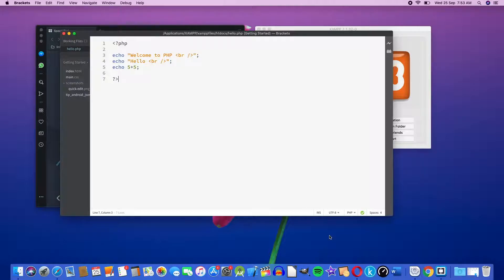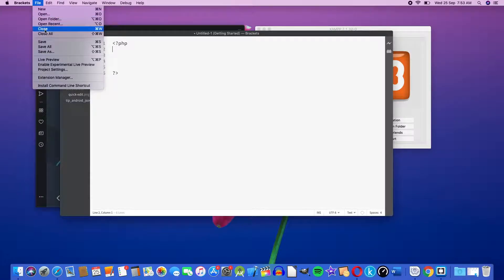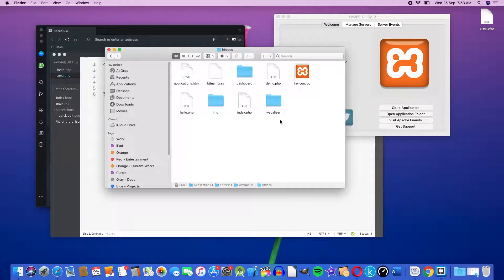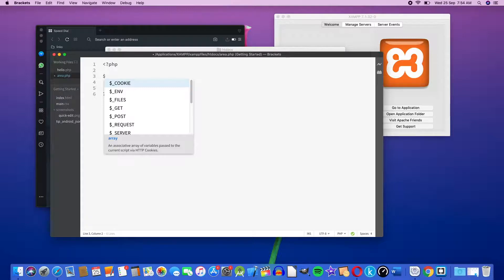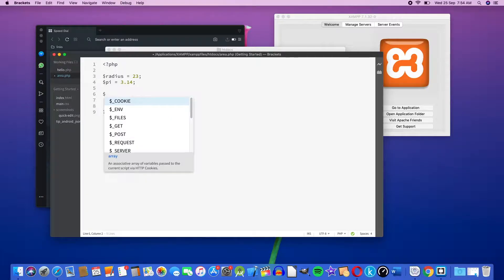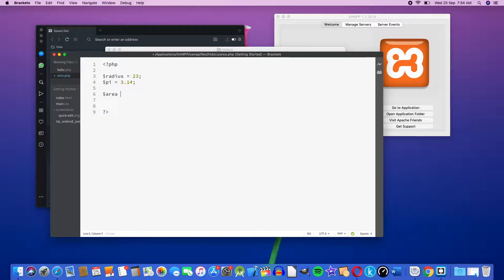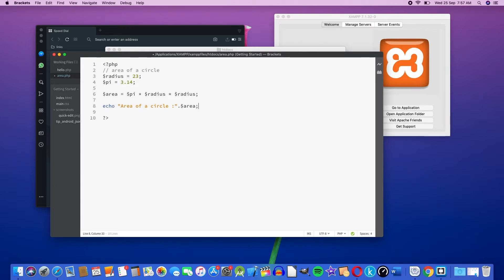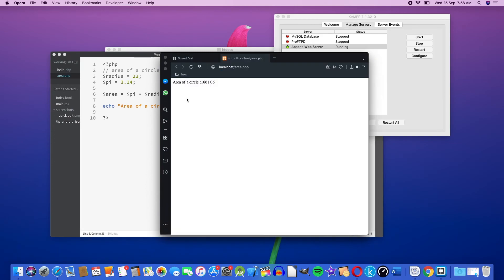06 PHP Variable in Action | PHP Malayalam Tutorial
Learn to code in PHP programming  language. PHP Malayalam tutorial modules  explore the usage of variables in PHP language.